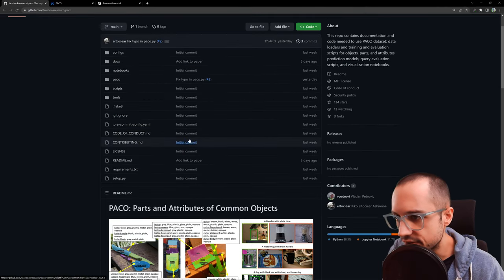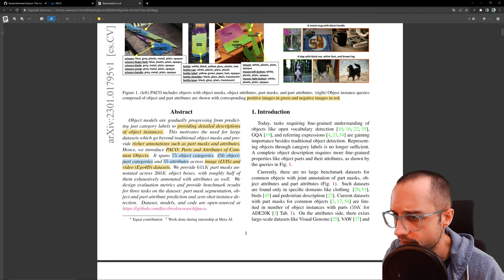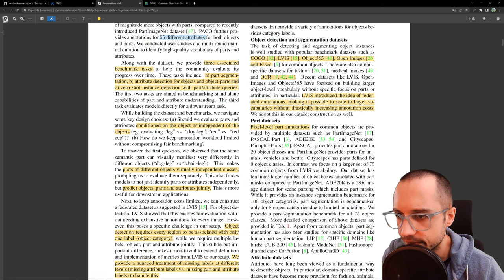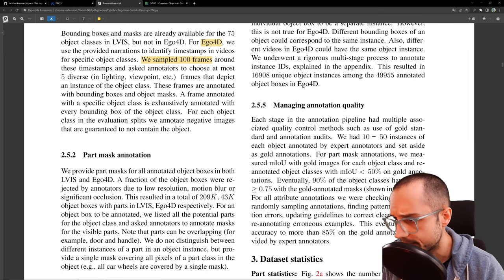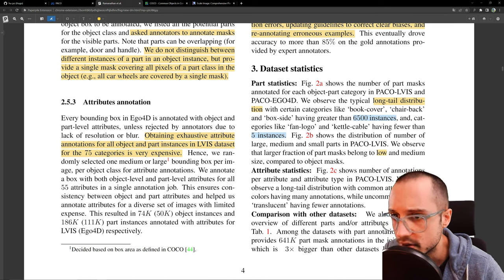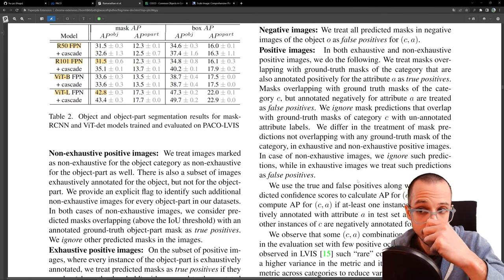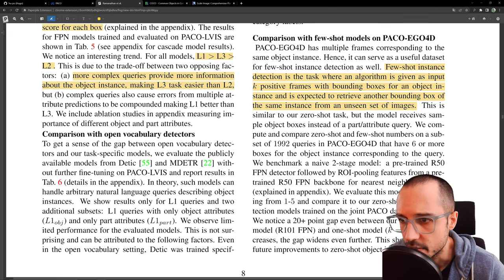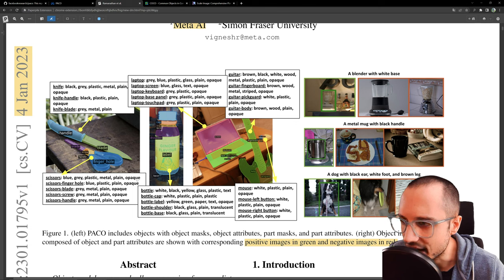PACO Dataset, the new COCO?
In this stream we look at the new dataset PACO out of Meta: a large-scale dataset providing object masks, part masks, object-level attributes and part-level attributes.

Bitcoin (BTC): Coming Soon
Etherum (ETH): Coming Soon